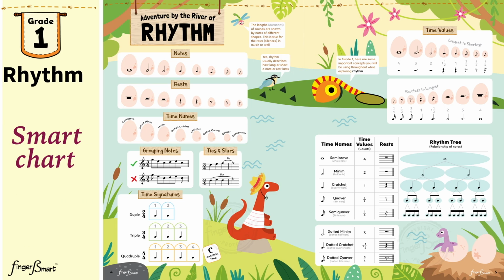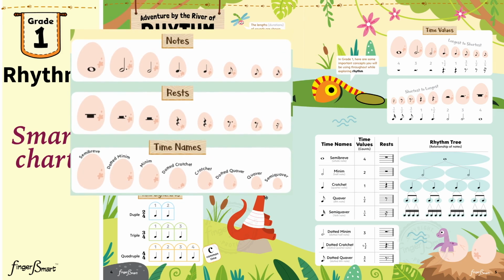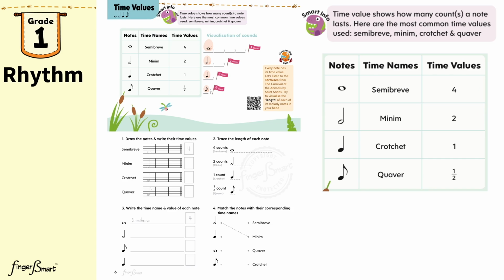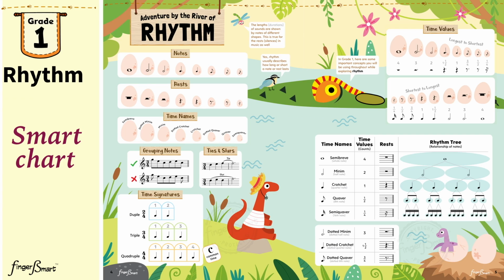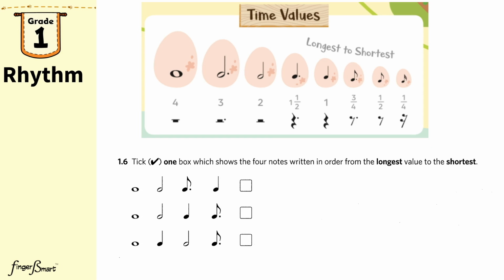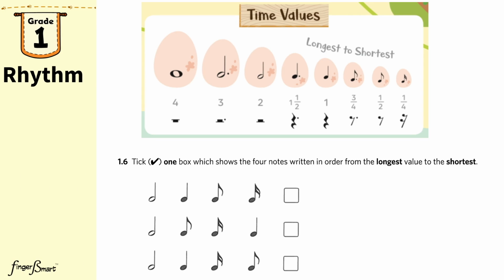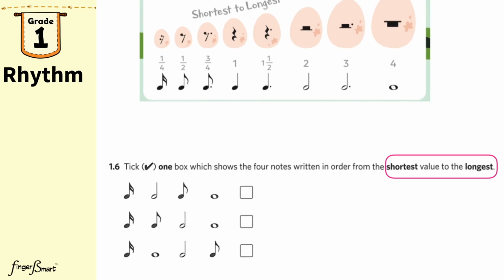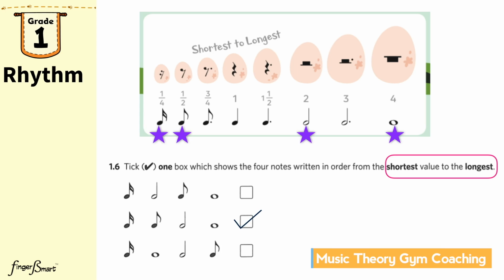FingerSmart Music Theory Gym Coaching Gd 1 - Time Values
Inspiring demo teachers' coaching videos on this unique series